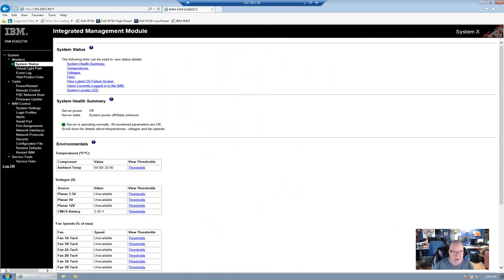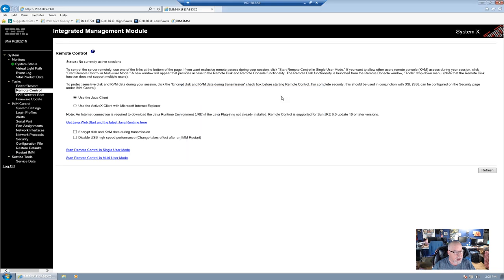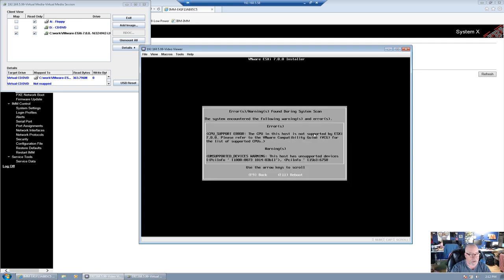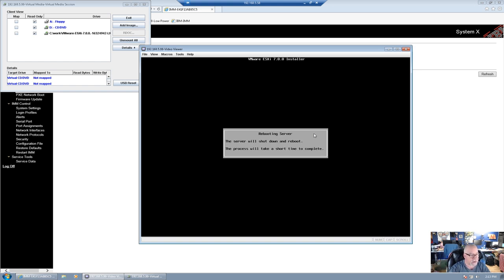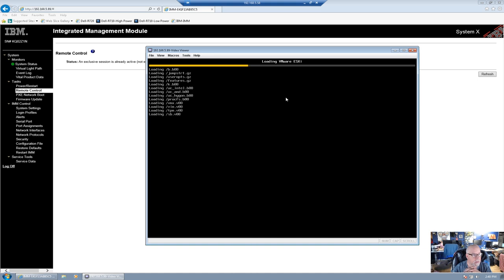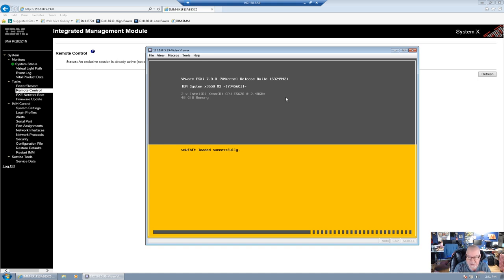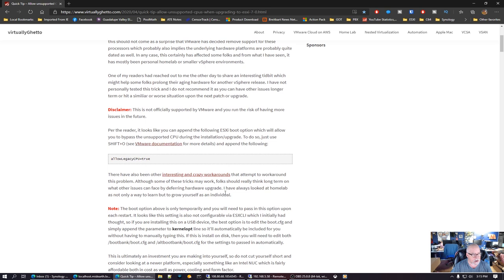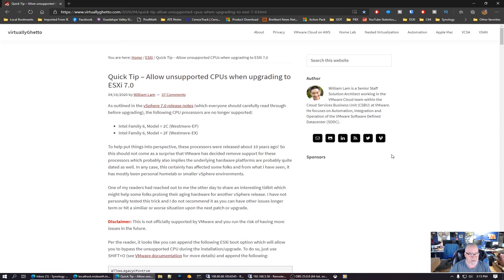ESXI 7 install on un-supported hardware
Let's see if we cant get ESXI 7 to run on our older IBM X3650 M3